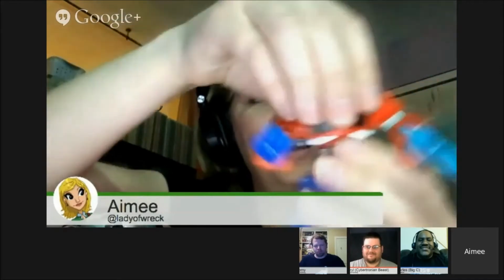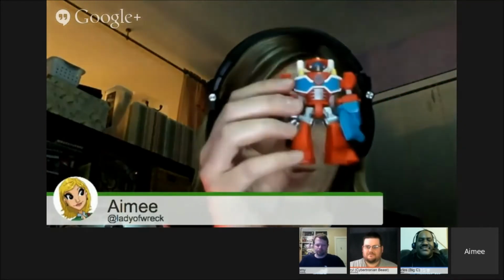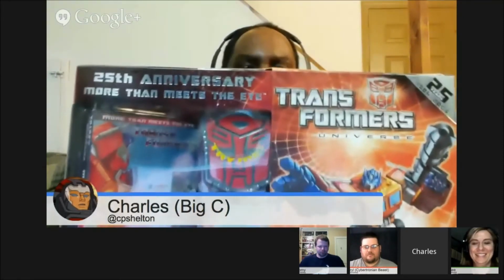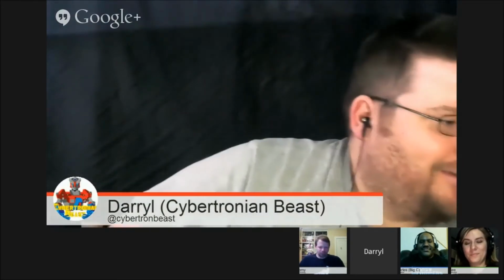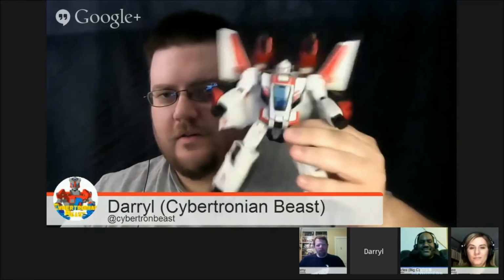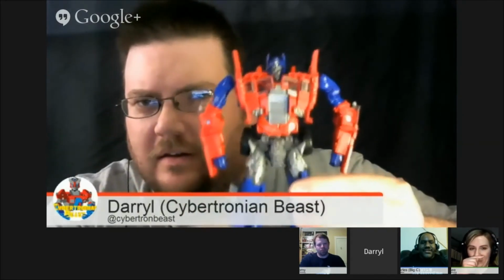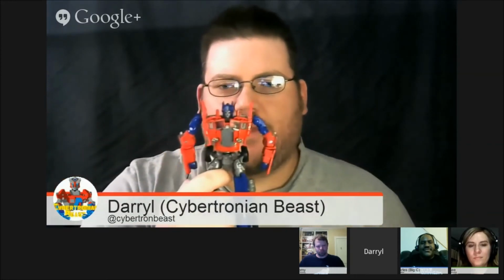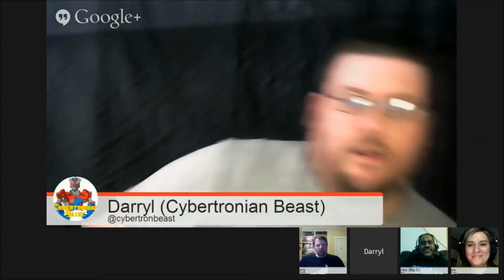TransMissions Podcast Episode 38 - Trips To The Store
Week 2 of Yoshi's Vacation and we're doing just f..f..fine... without... him. Joining us of this week is the Queen of Transformers Podcasting... Aimee AKA LadyWreck!